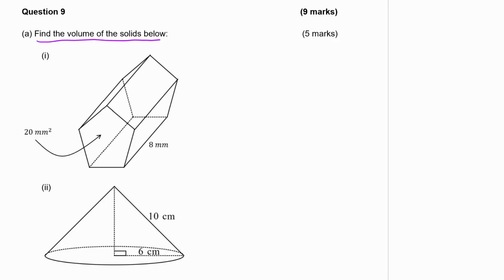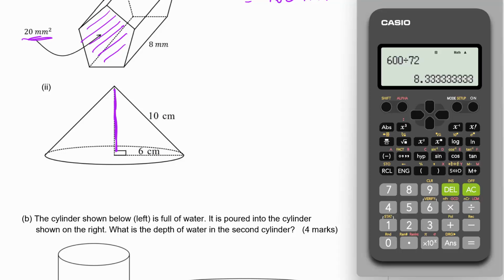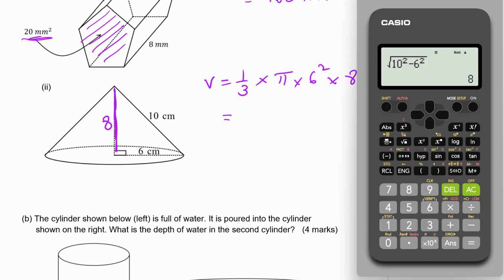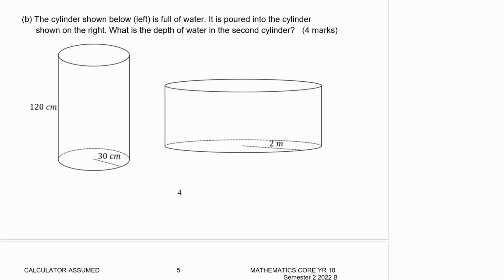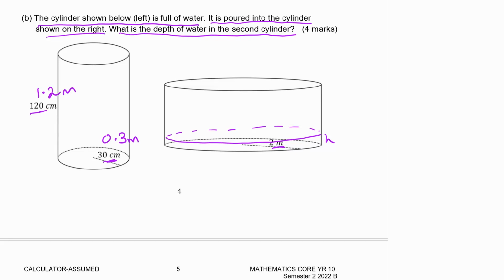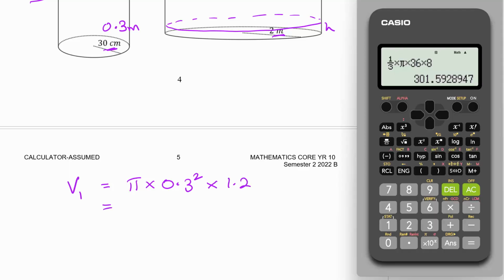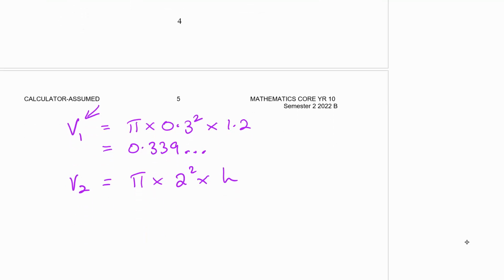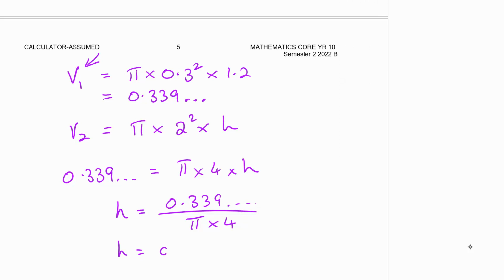Year 10 Sem 2 Prac Exam B 2022 Q9